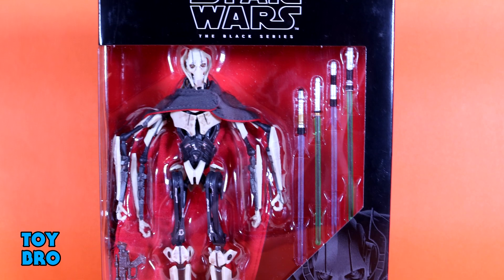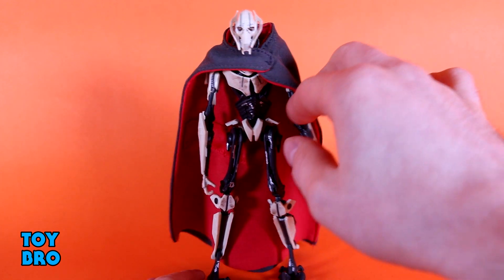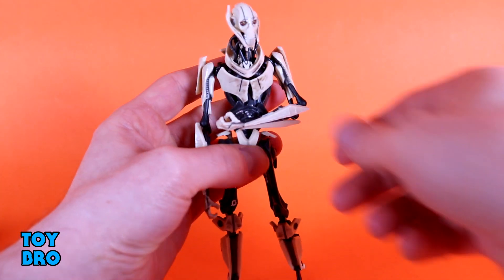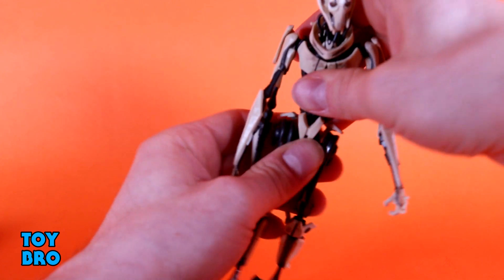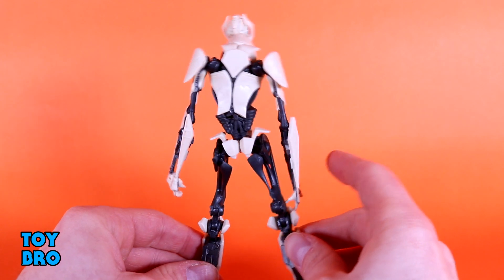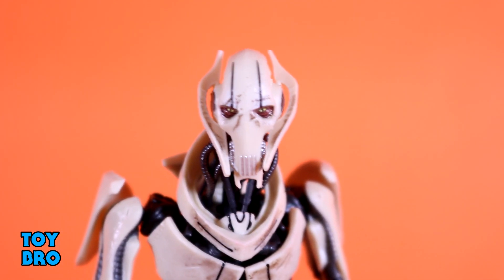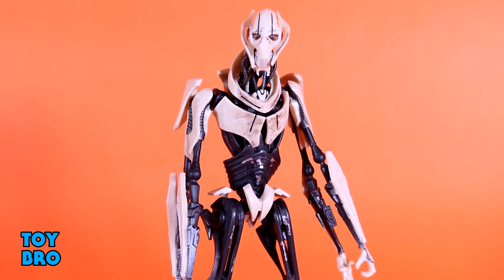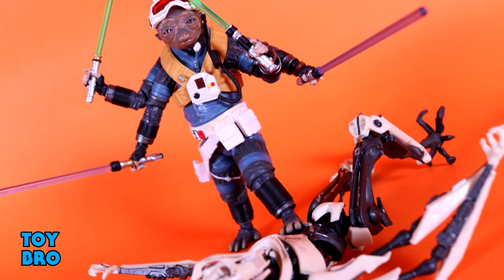Star Wars The Black Series DELUXE GENERAL GRIEVOUS Action Figure Toy Review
The General is finally here, but does he live up to years worth of hype?